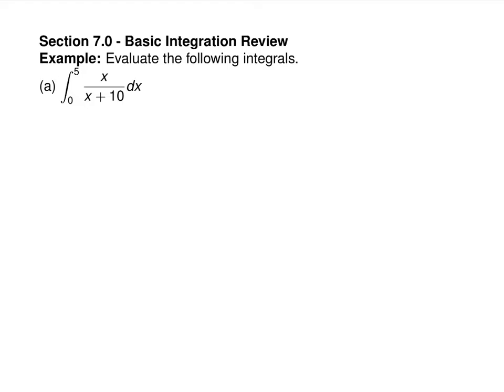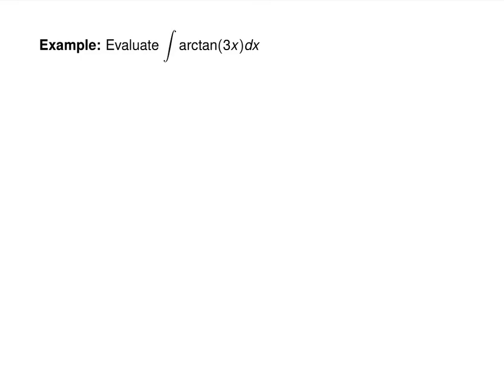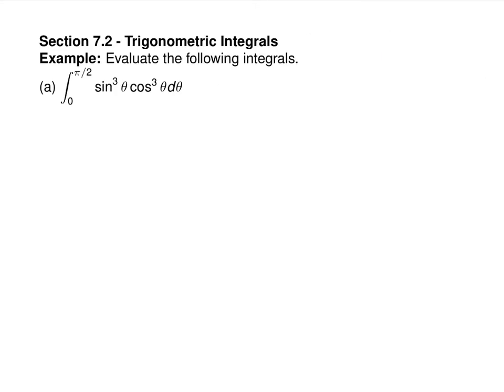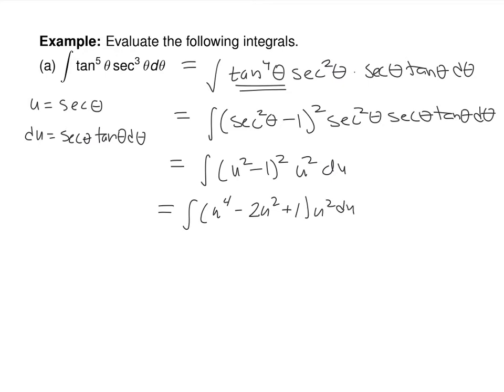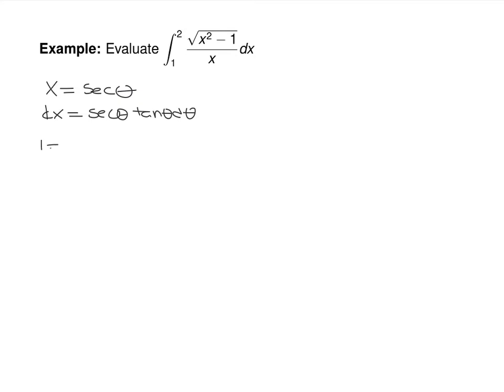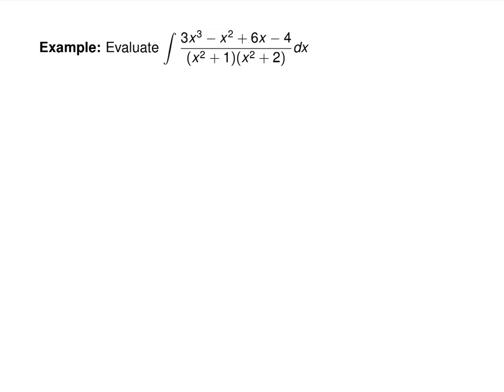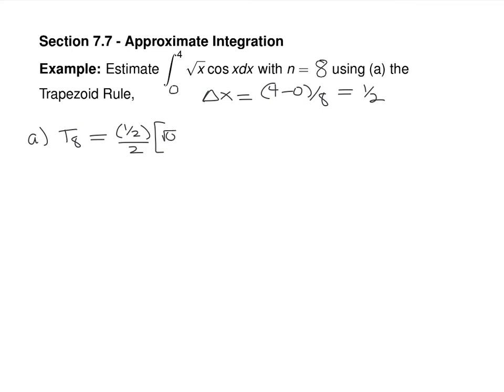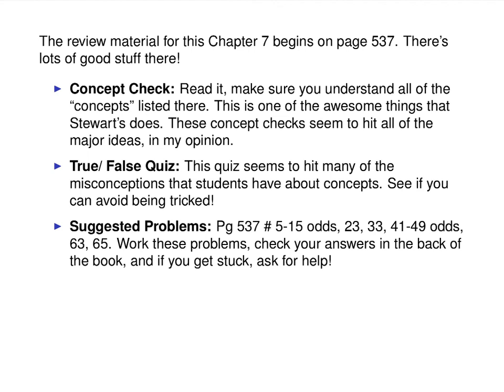Chapter 7 Review (Calc 2 - Stewarts)